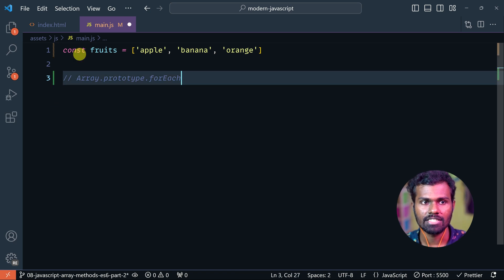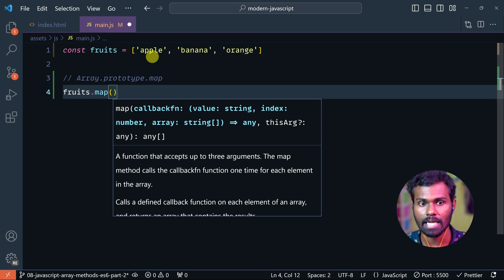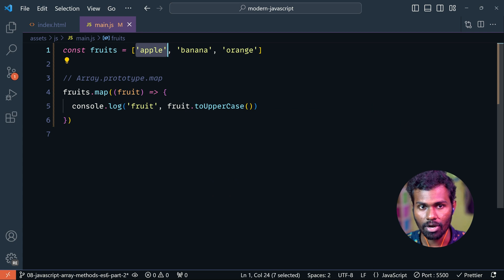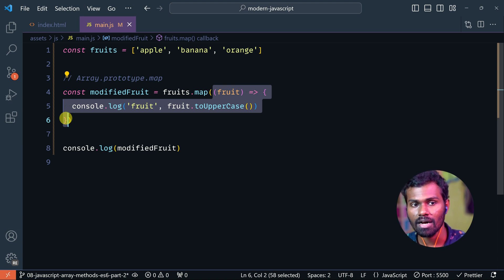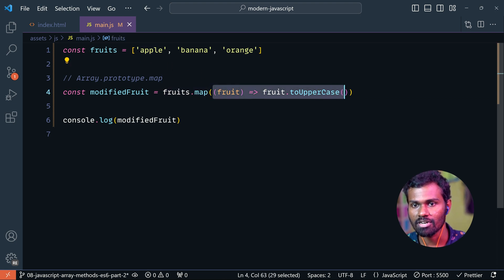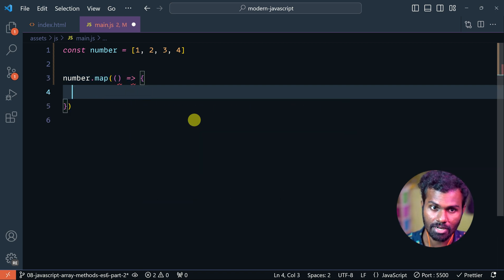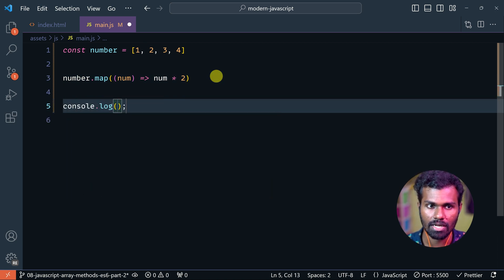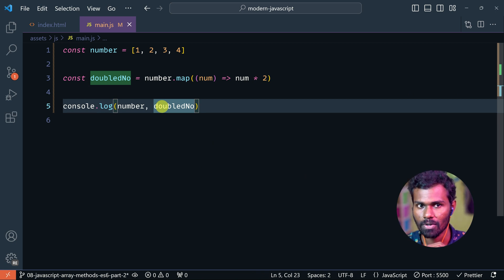#02 - Javascript Array map method in Tamil | Javascript Array Methods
Learn about ES6 JavaScript map() array method in detail in the tamil language. Learn about javascript function callbacks and mapping of values.

🚀 Unlock the power of JavaScript's map method with this comprehensive tutorial in Tamil! 🌐 In this video, we dive deep into the intricacies of the map array method, exploring its syntax, functionality, and practical applications. Whether you're a beginner or an experienced coder, this tutorial will help you understand how to use the map method effectively in your JavaScript projects. From transforming arrays to simplifying your code, this tutorial covers it all! 💻🔍 Don't miss out on mastering this essential JavaScript method - watch now and level up your coding skills! 🚀

Javascript Array methods we discussed in this video:
- Array.prototype.map() (Javascript Array map() method)

⏱ Time Stamps
00:00 - Javascript Array Intro
03:30 - Javascript Map array method
05:45 - What to learn next?

⭐️ To be an expert, learn these: ⭐️

⭐️ Follow us to get our free training course: ⭐️